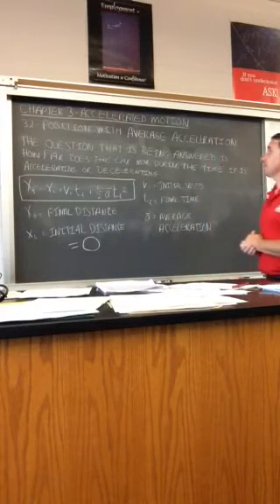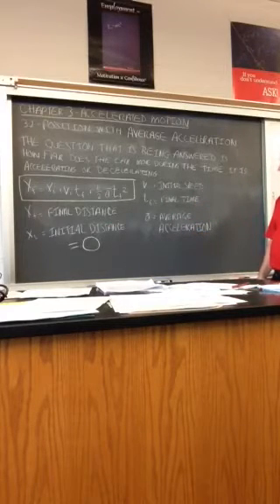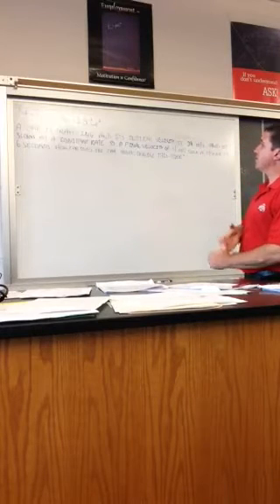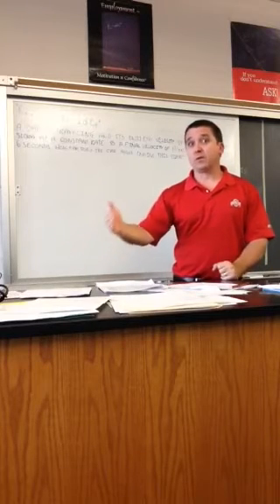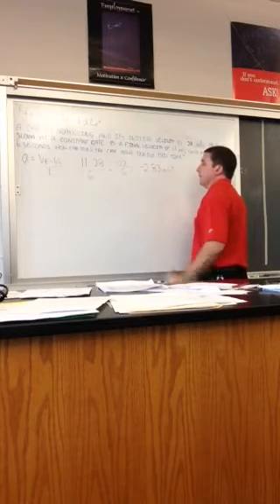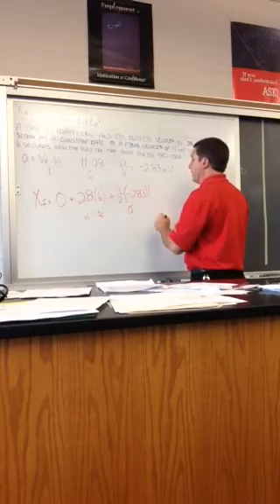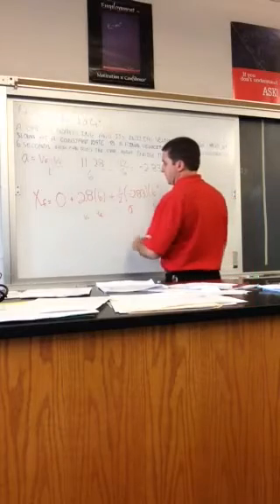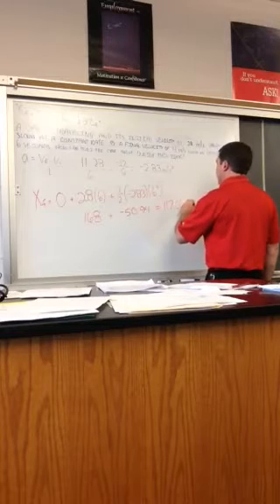Position with Average Acceleration